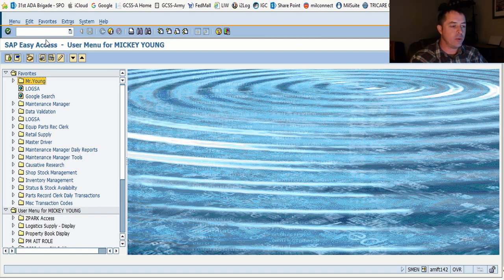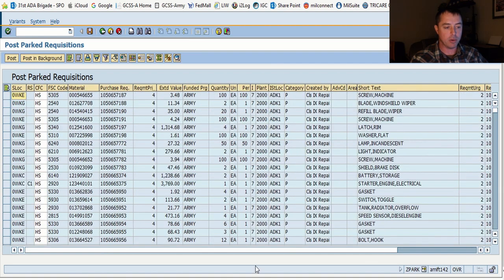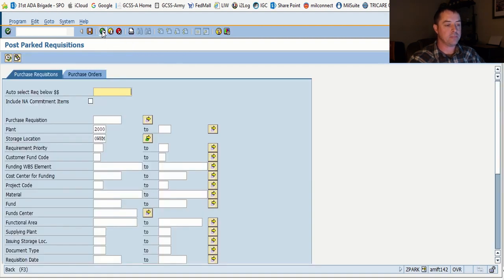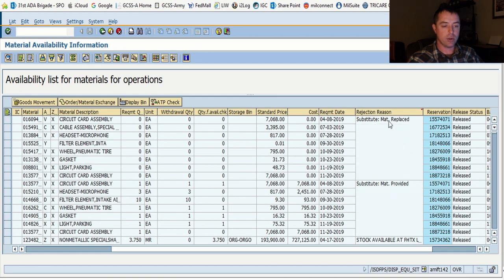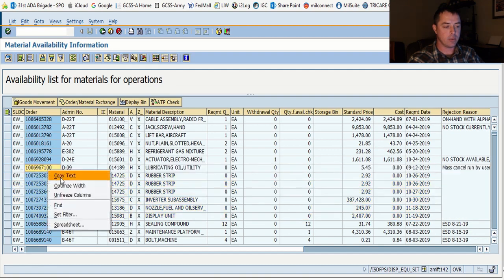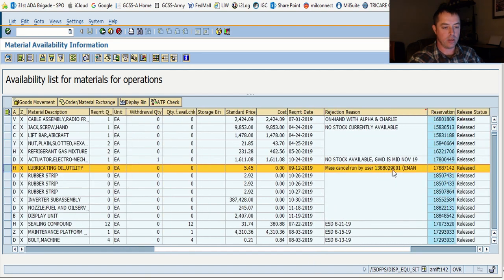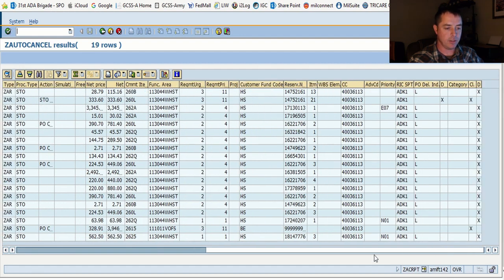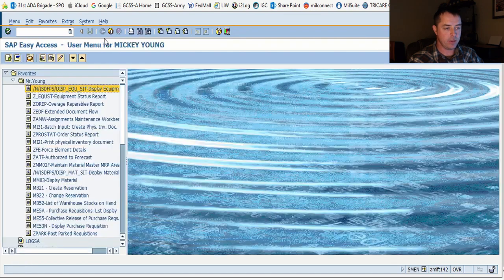Reject or Cancel Parts in ZPARK or ZCANCEL / GCSS-Army